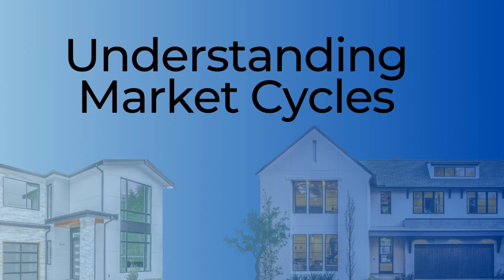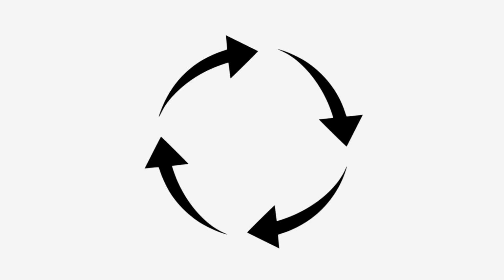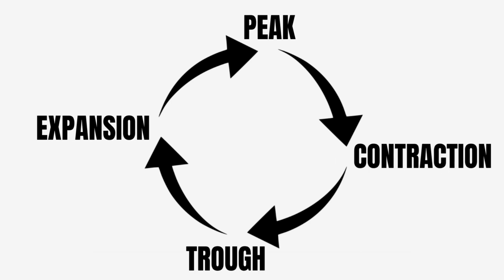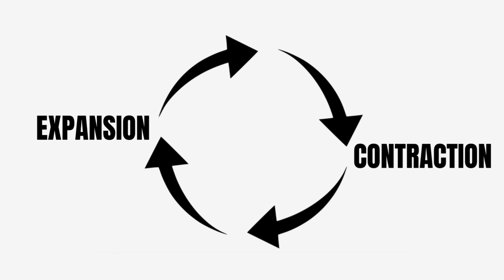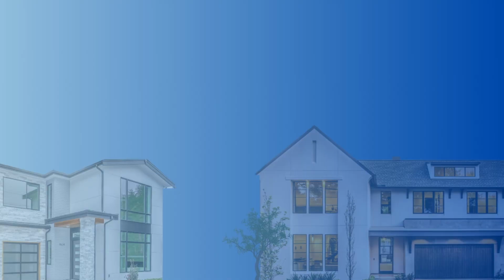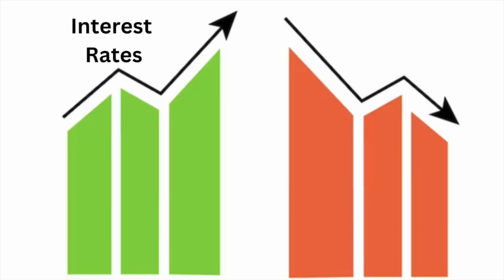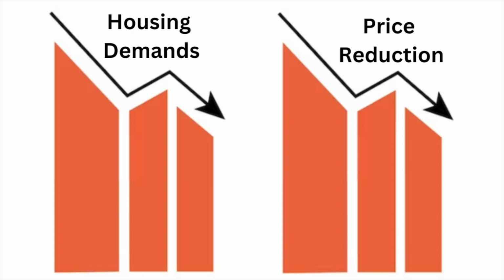Should You Buy or Sell in 2023? Understanding Market Cycles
Should you buy or sell real estate in 2023?

The answer (of course) is. it depends.

Real estate, like any other major industry, goes through "market cycles." The real estate market cycle can be defined by 4 major phases - expansion, peak, contraction, and trough. In the past 15 years we have seen real estate go through a full "market cycle."

From a few years of sky high returns in 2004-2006, to being one of the primary causes of a global recession in 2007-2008, to then booming throughout the longest bull market run in history from 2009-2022. Now in mid-2023, we are seeing effects of a market cool-off from an apparent peak around the Summer of 2021.

While these market cycles can be seen at a national scale during significant events like the 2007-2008 crash, each individual city and major metro area often go through their own smaller-scale market cycles. Being able to identify which phase of the cycle your particular market may be in at any given time is critical.

No matter what phase of the market we might be in, there are different strategies investors can use in order to thrive. In this video, Ryan outlines the different phases of the market cycle, how to identify which phase your particular market may be in based on a few key macroeconomic factors, and some different tips for adjusting your investing strategies during each phase to maximize your odds of success.

0:00 - Intro
0:29 - Understanding Market Cycles
1:45 - Thriving in Different Market Conditions
2:26 - Different Factors Affecting Market Cycles
3:01 - 3 Key Risk Management Strategies
3:34 - Summary
3:57 - Outro
4:21 - Bloopers